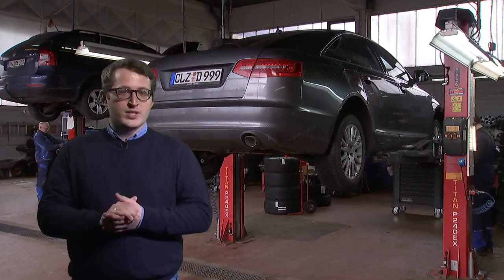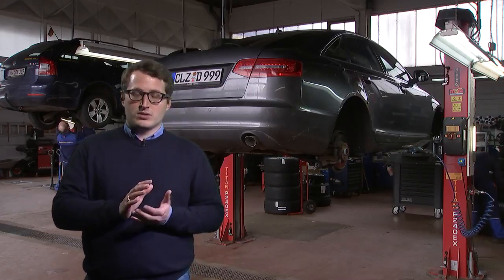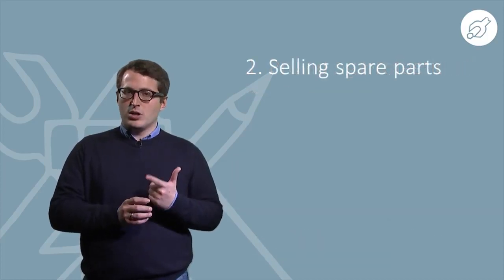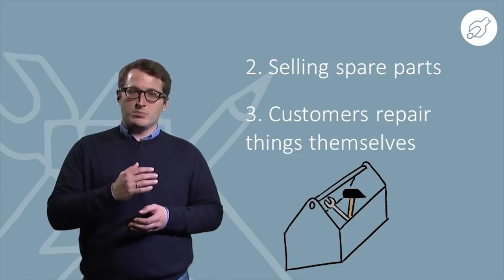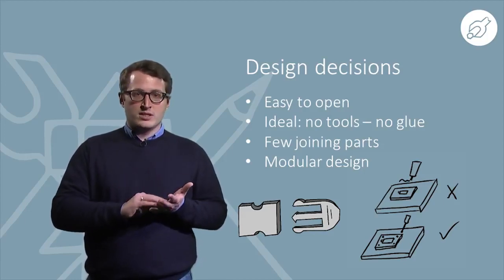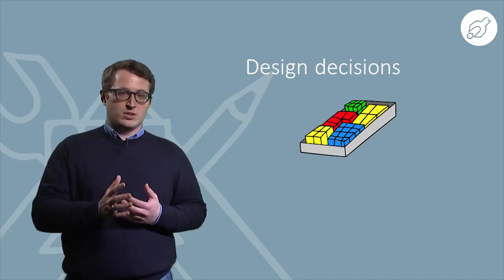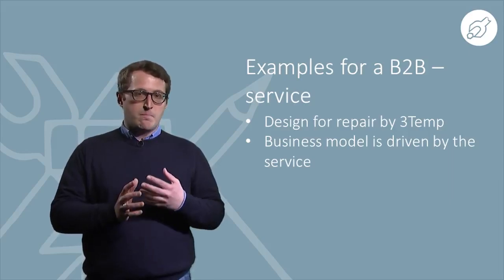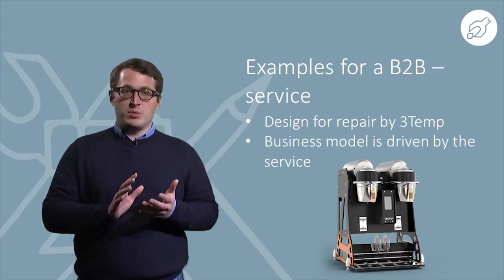3 2 2 Design for repair – companies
In this video Max Prumbohm will give detailed answers to the question “Why should a company think about Design for repair?” and summarizes the main design guidelines how to realize this design strategy.